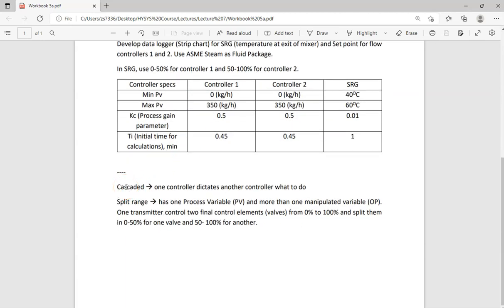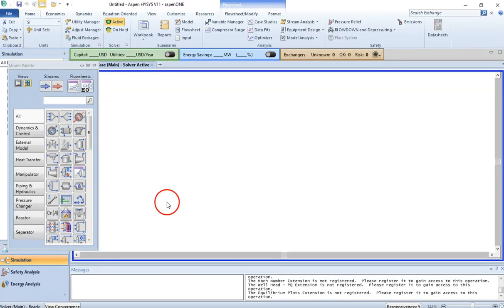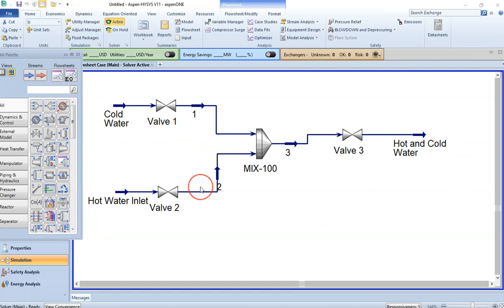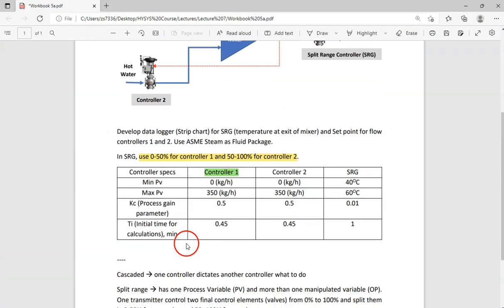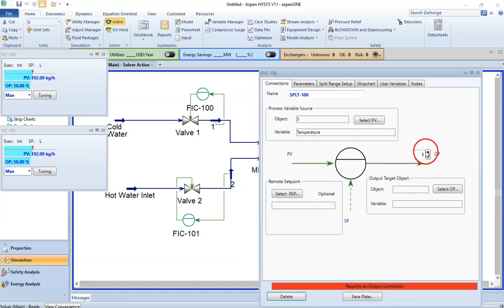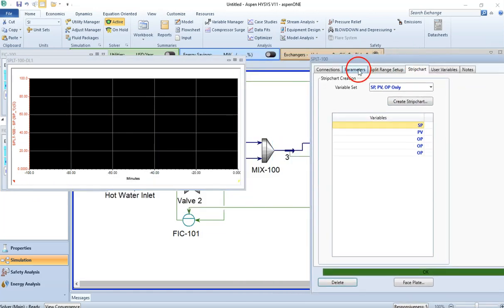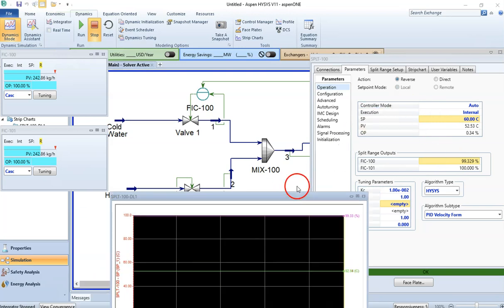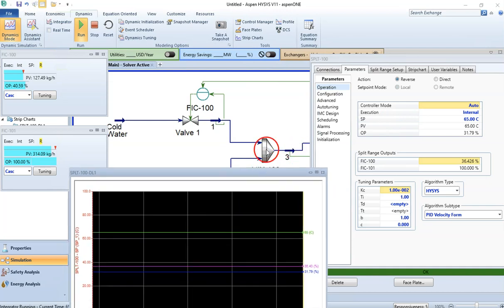Dynamic simulation of cascaded split range controller in HYSYS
This tutorial explains how to simulate a cascaded split range controller in HYSYS. It takes the example of mixing hot and cold water and develops a dynamic simulation to maintain a given temperature set point at the exit of the mixer.